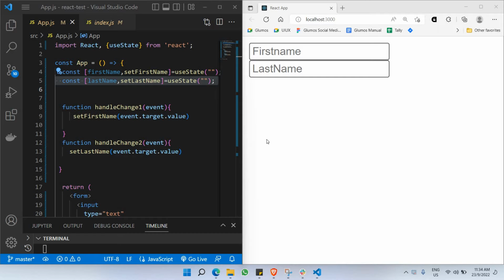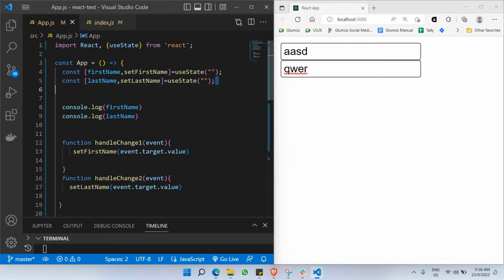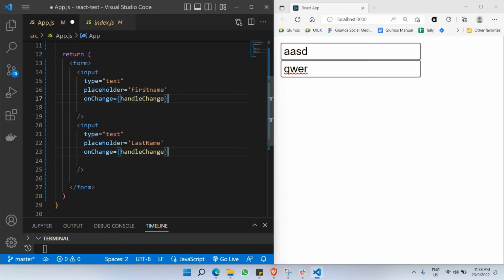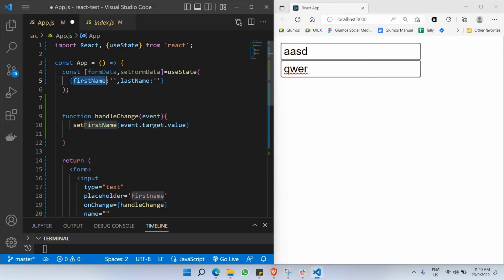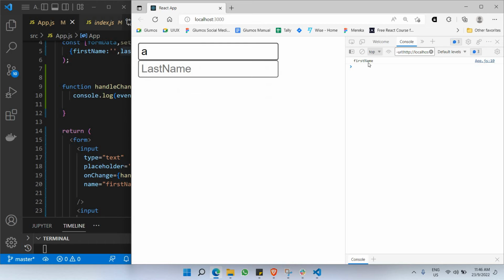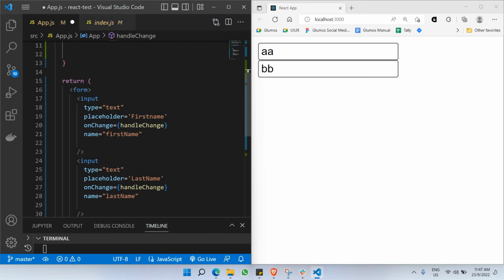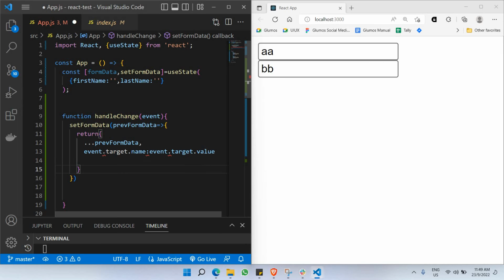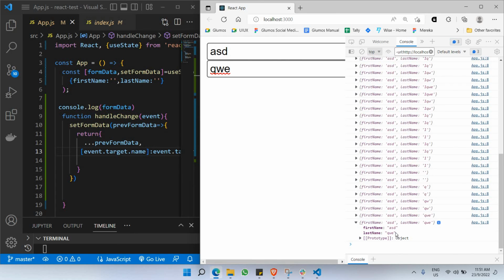Forms state object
In this video we will discuss:
1. Learn how to store forms input into state object.

✨ Tags ✨
"react" "6"
"react js" "5"
"reactjs" "4"